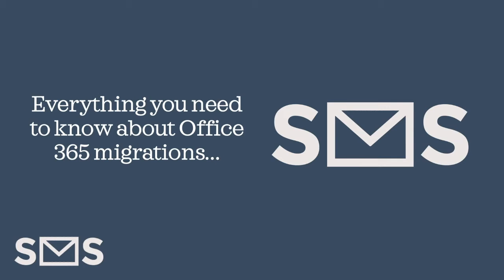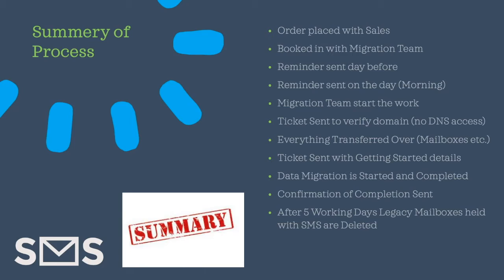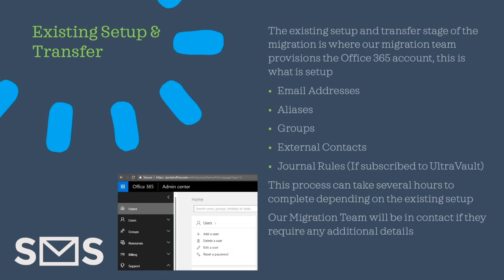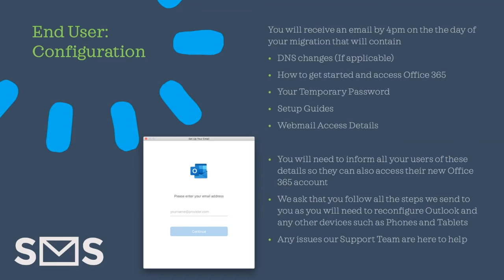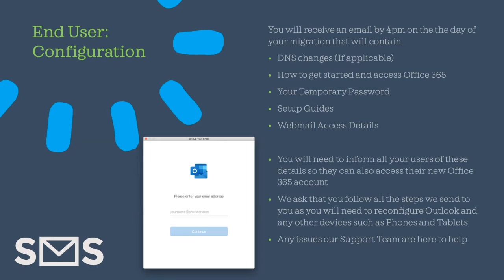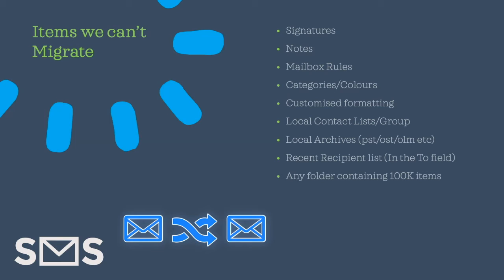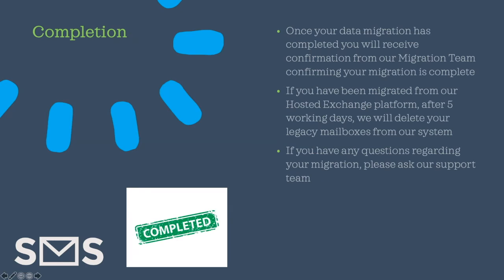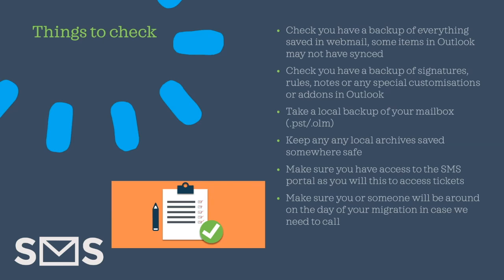How Migrations Work